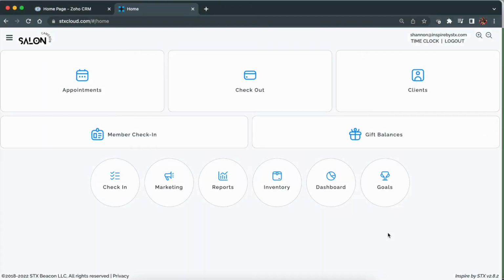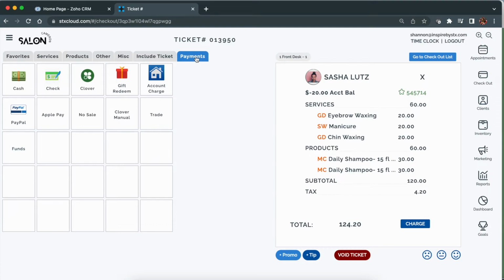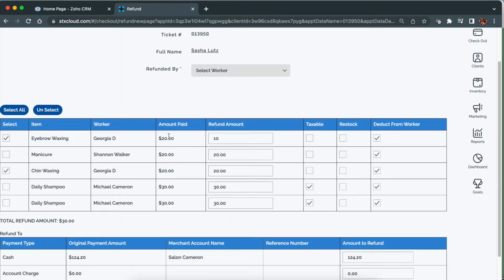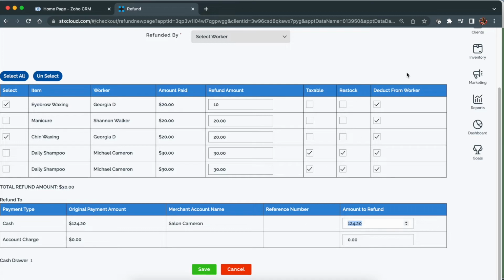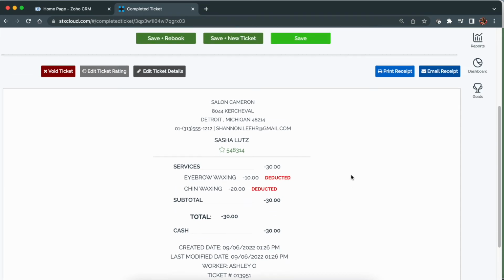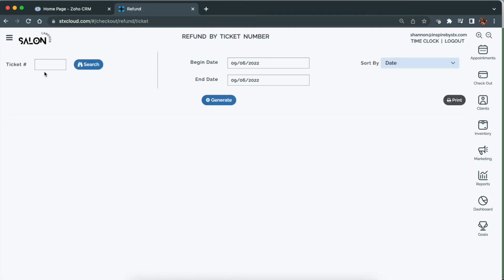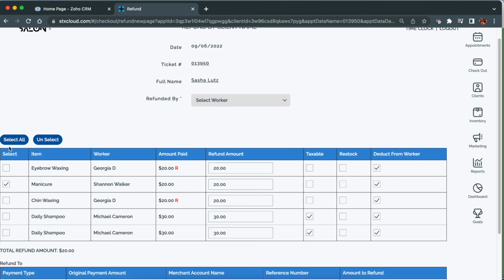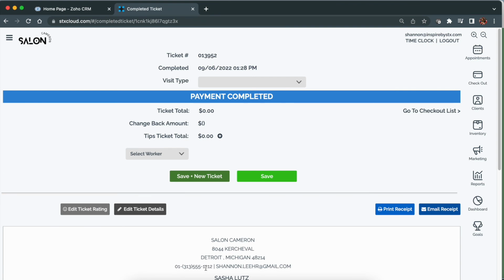🔄 Simplified Refunds in STX Software | Manage Salon, Spa & Gym Refunds with Ease 2.0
Easily process refunds with STX Software! This tutorial demonstrates how to refund a ticket, ensuring a smooth experience for your salon, spa, or gym clients.

We'll walk you through:
🔙 Refunding a ticket in STX Software
🔙 Selecting items and refund amount
🔙 Assigning the worker who processed the refund
🔙 An alternative method for processing refunds